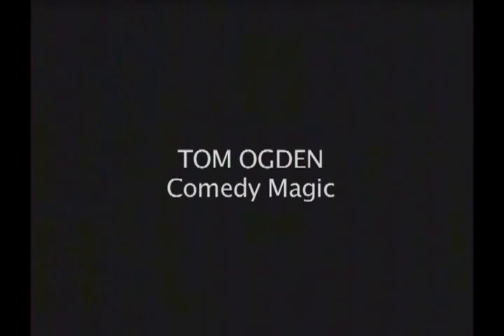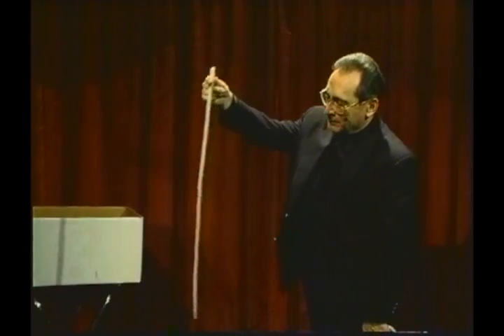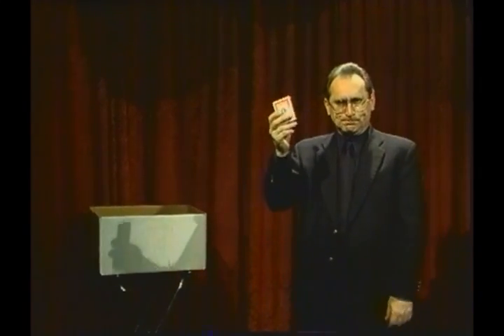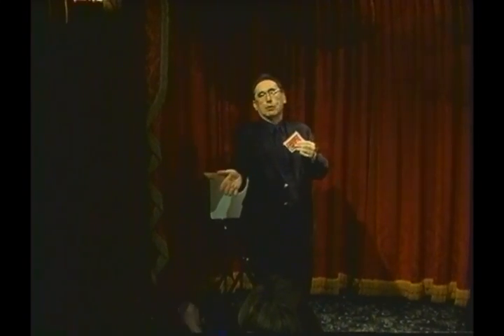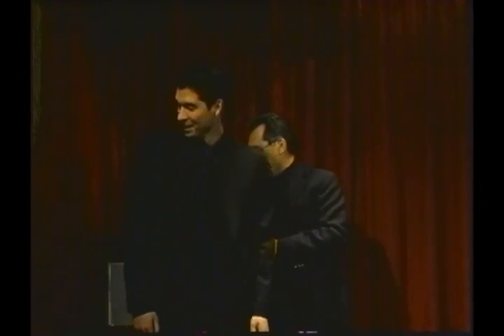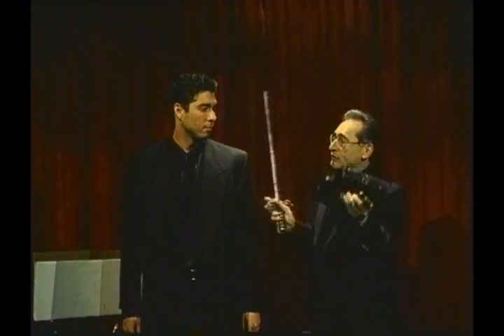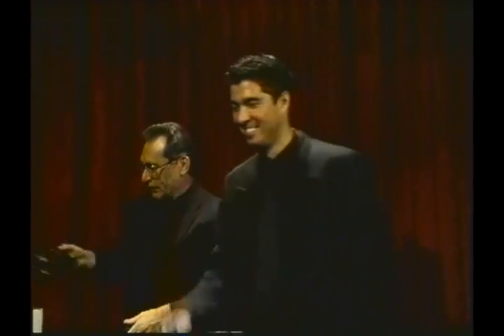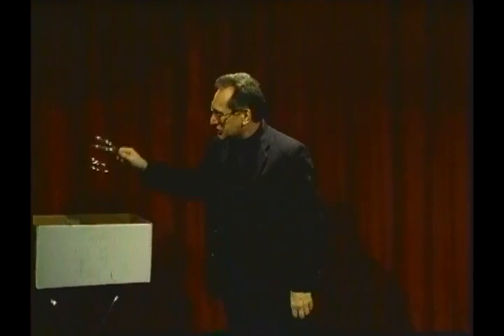Los Angeles Magician Tom Ogden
Here is it: a full performance set by comedy magician Tom Ogden, recorded at the world-famous Magic Castle in Hollywood, California. This is just a sampling of the show Tom Ogden performs at corporate events and private engagements worldwide.